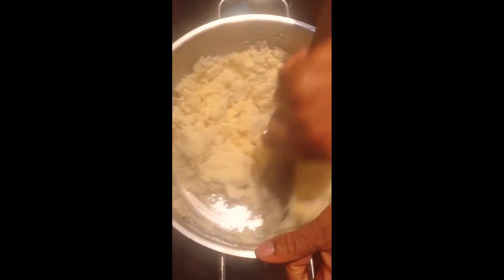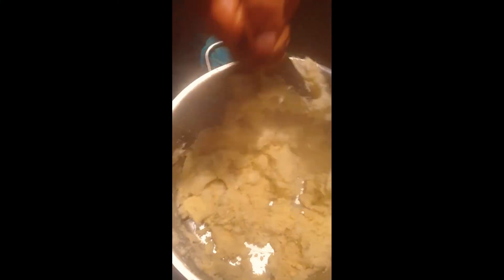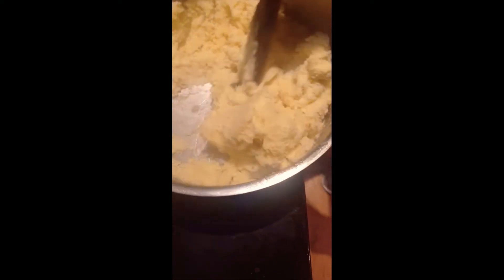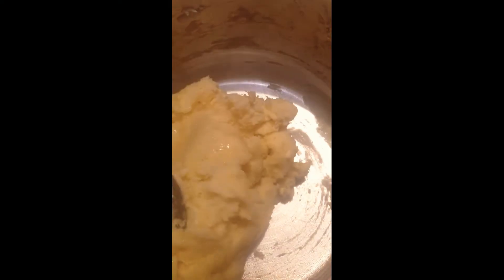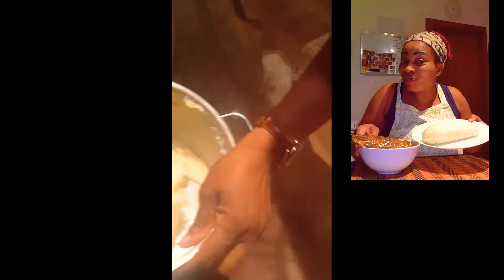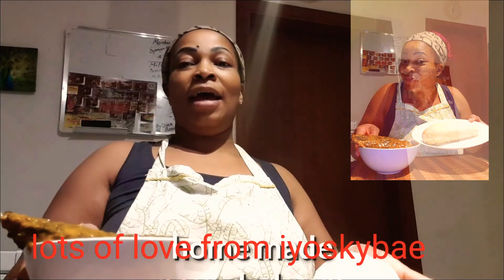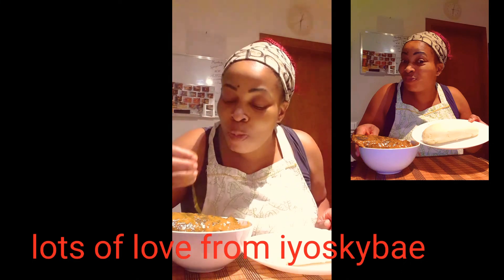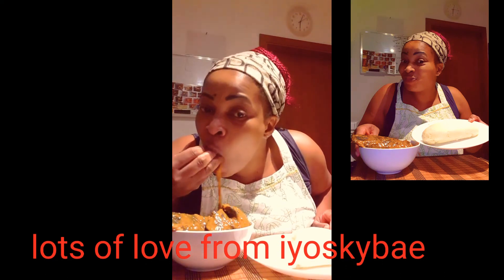HOME MADE POUNDED YAM (TEAST SO YUMMY)FOOD VLOG 😋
all you need cut your yam into smaller parts cook ontill it gey soft.  then match properly with your tounting stick. until you get a perfect mix..add hot water, then mix again.
please follow me up here iyoskybae palace
ig iyoskybae
face book. Flexingmumwithzeroworries.
thanks for supporting me God bless you all.🙏🙏🙏🙏🙏🙏